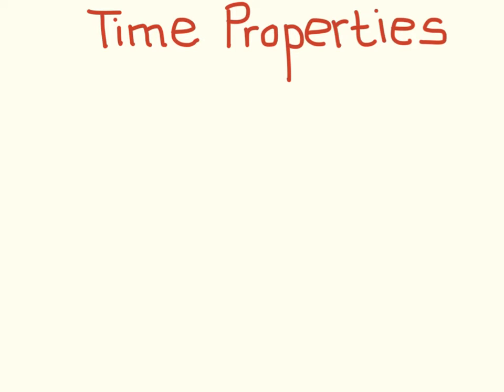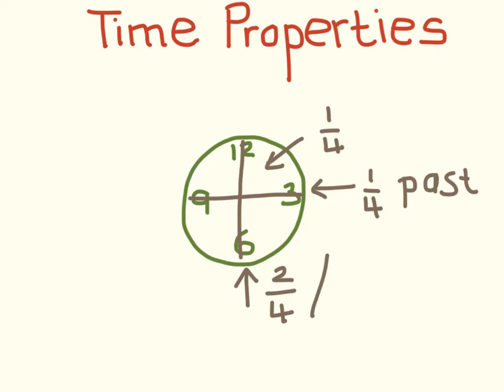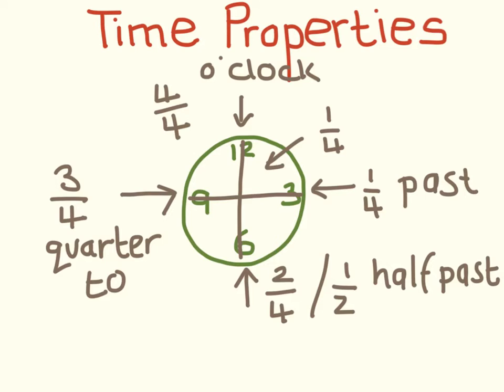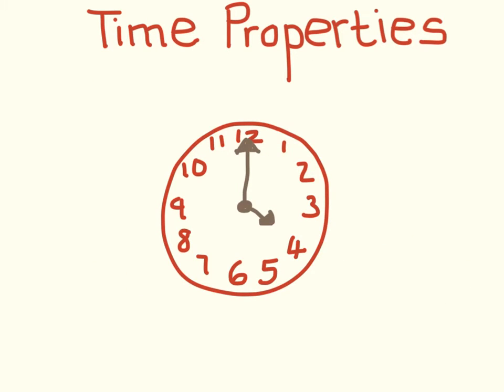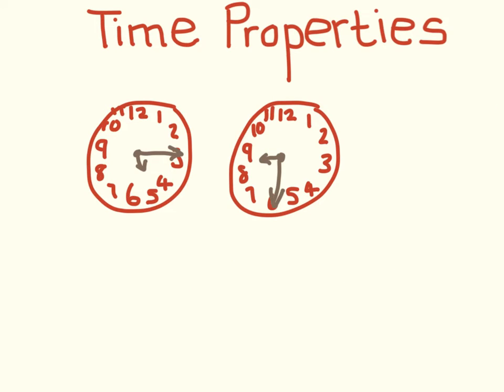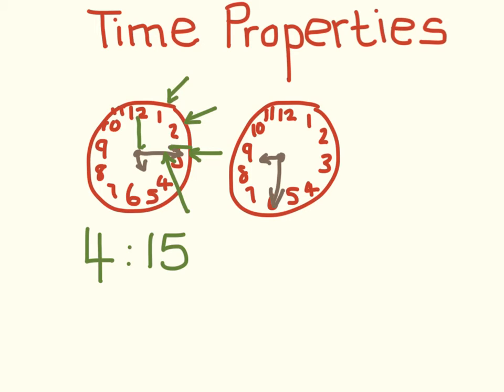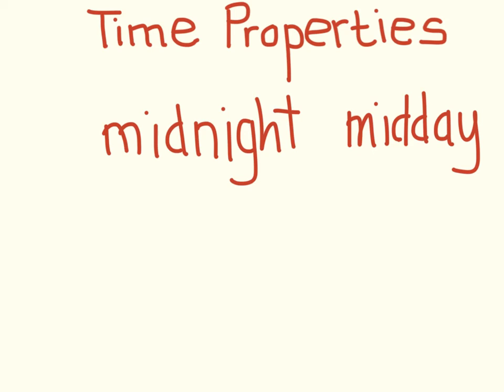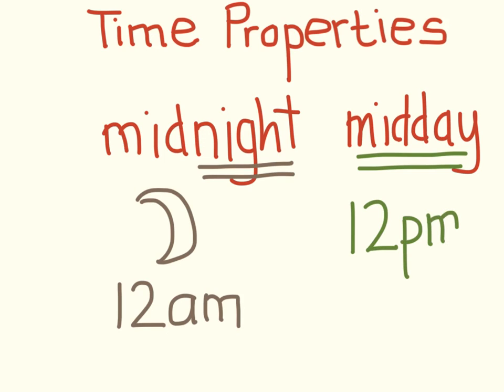baseline one project time properties